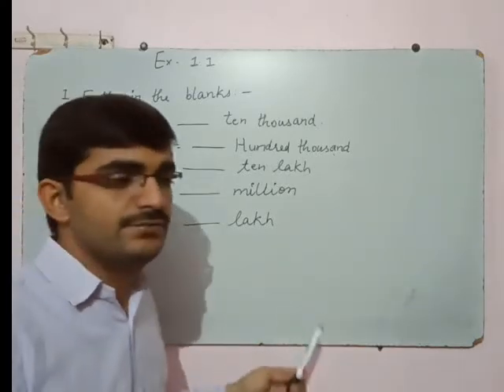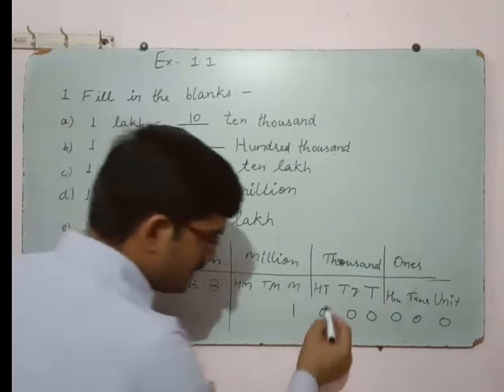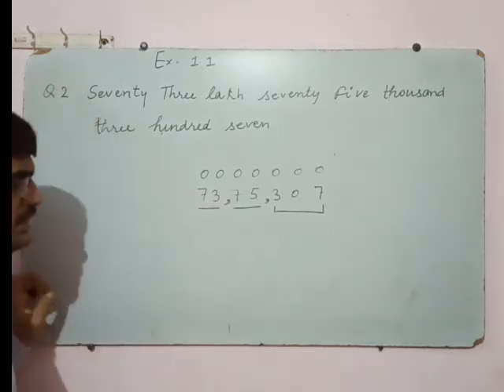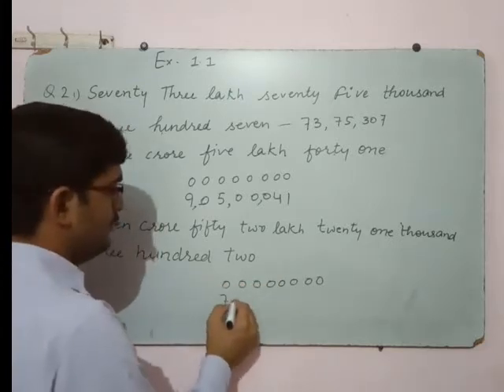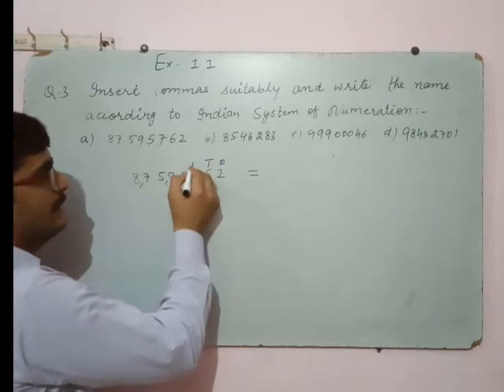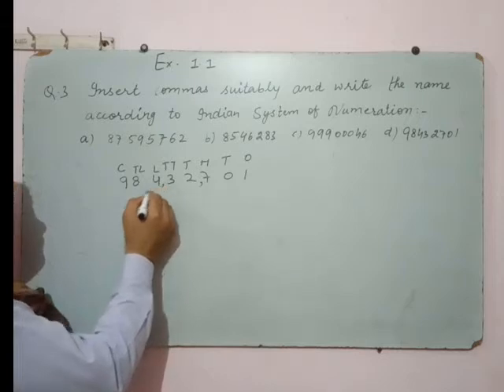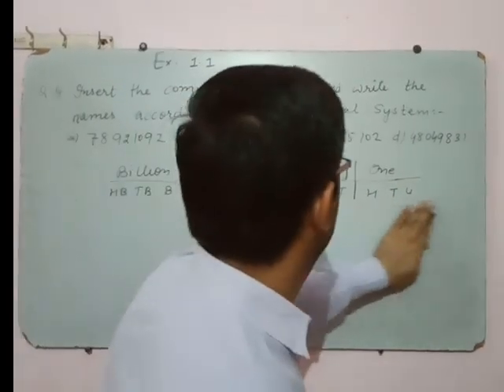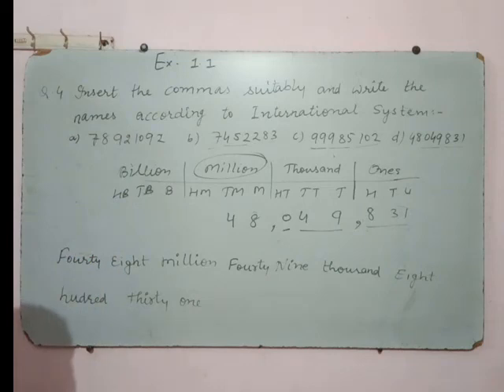NCERT Class 6 Maths Ex 1.1 Solution I By Career News Academy